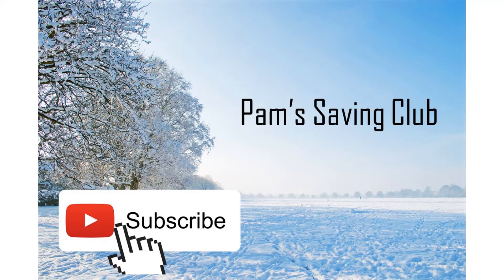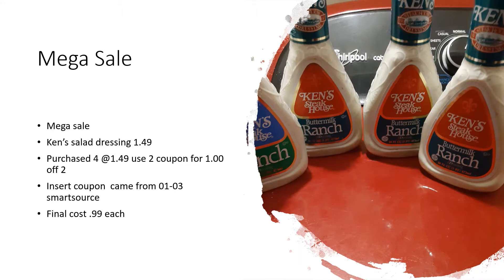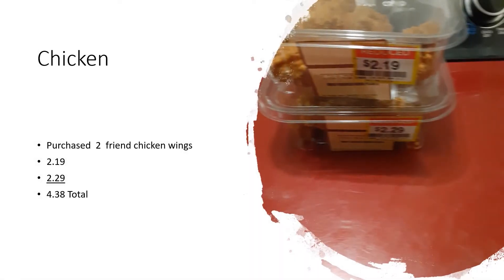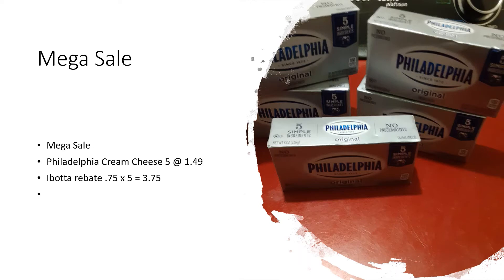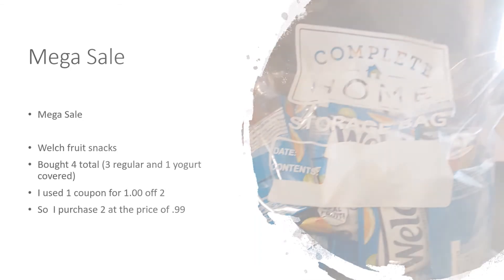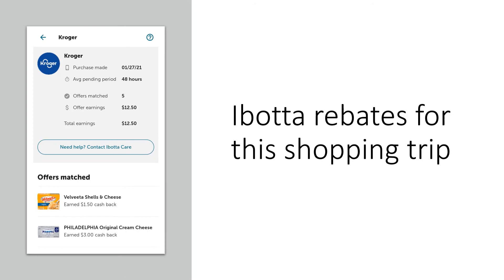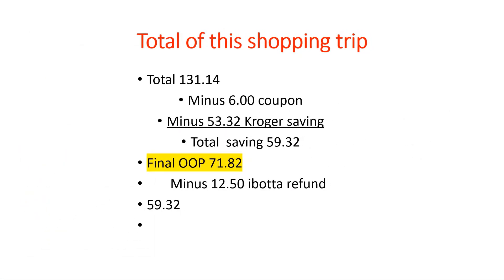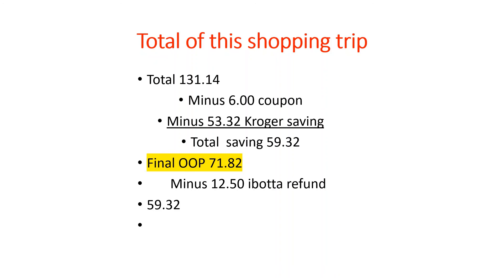kroger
Sharing my grocery  haul with my viewers

Welcome to Pam’s Saving club. Pam saving club channel will be a place where I will be sharing budgeting, couponing tip and other life adventures. The goal of this channel is to help a anyone on their financial freedom journey.